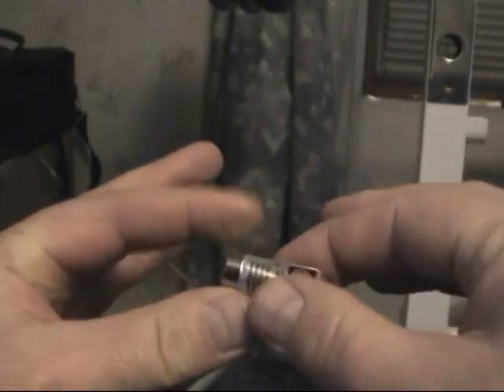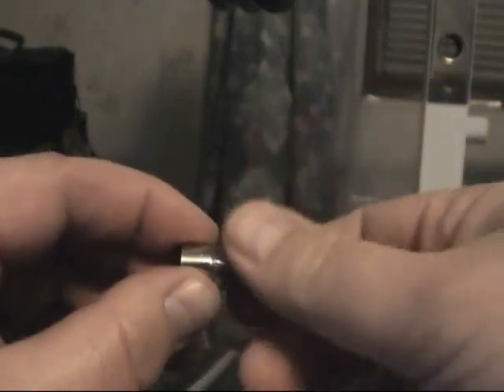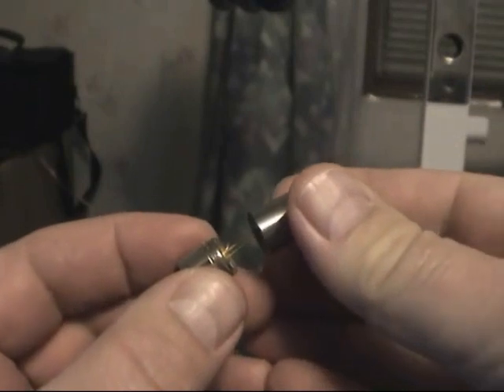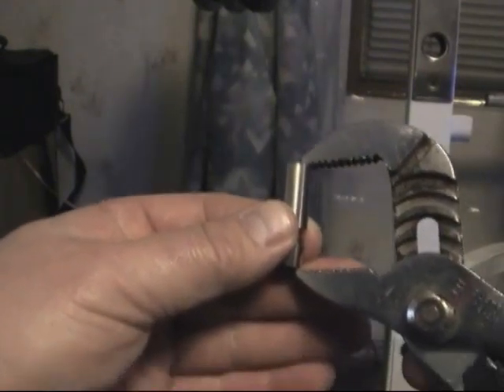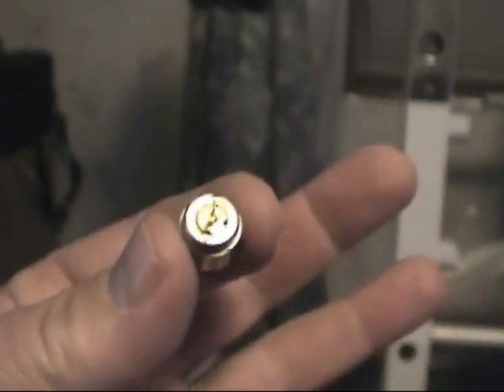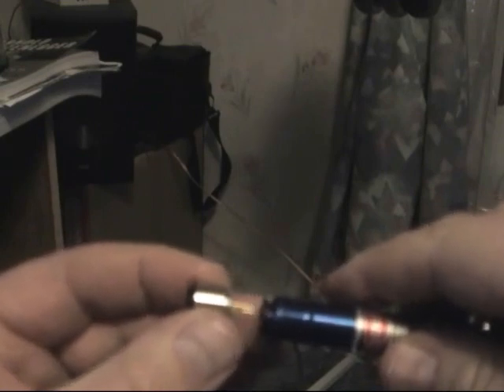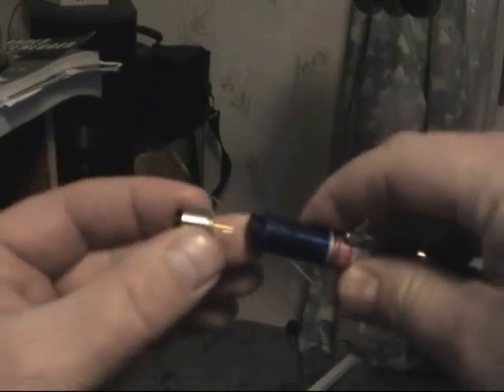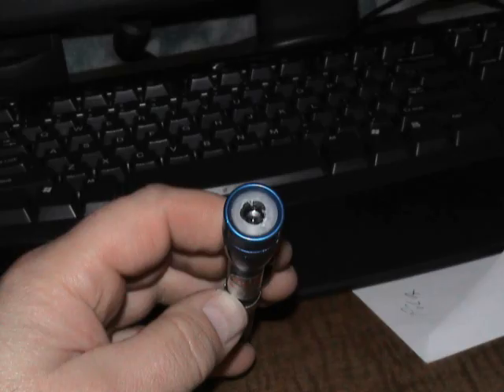EZ laser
The EZ way to make a bruning dvd laser useing a maglite (200mw).Use rechargable nic or you will blow the laser diod.laser are dangers